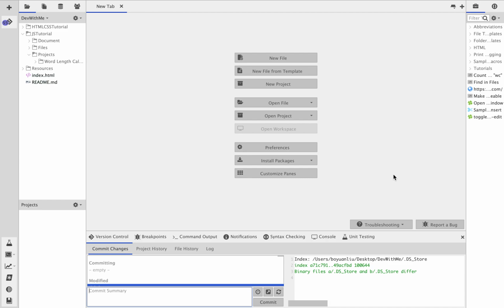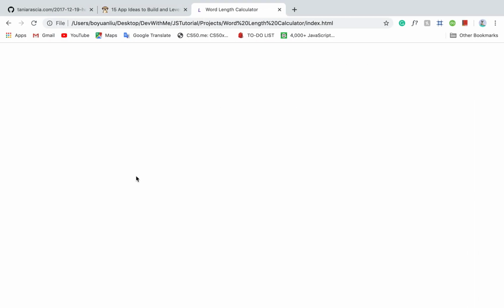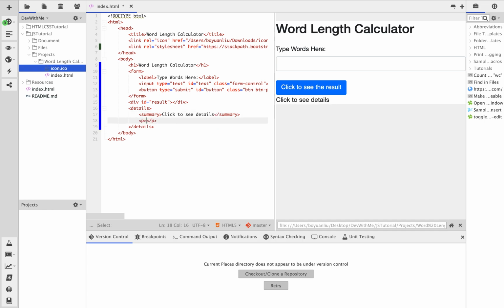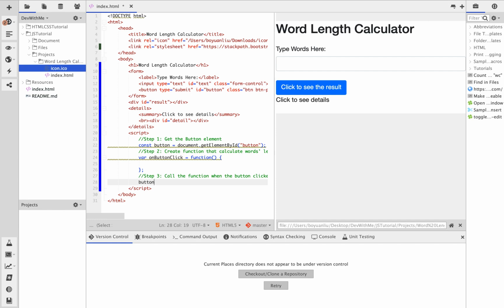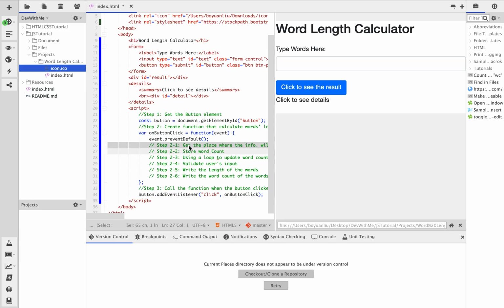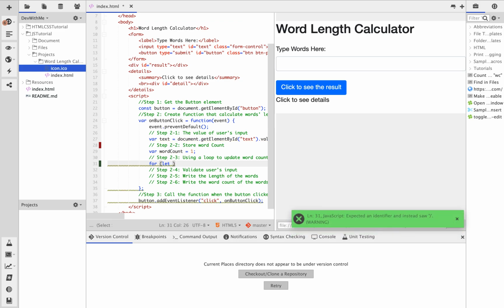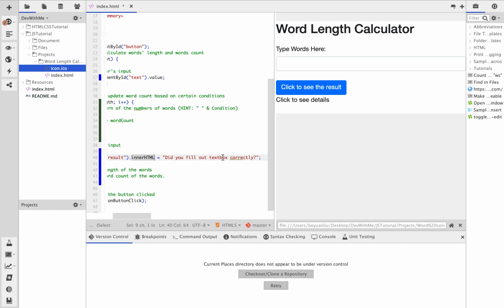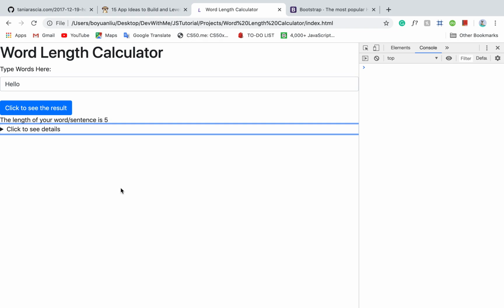JavaScript Project #0 | Words Length Calculator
We FINALLY start working on a (small project)! In this project, we are going to looking at HOW to handling user interactions.